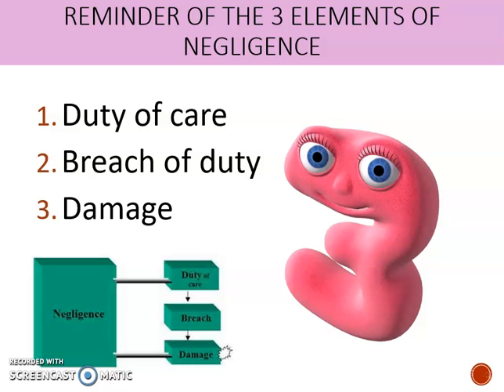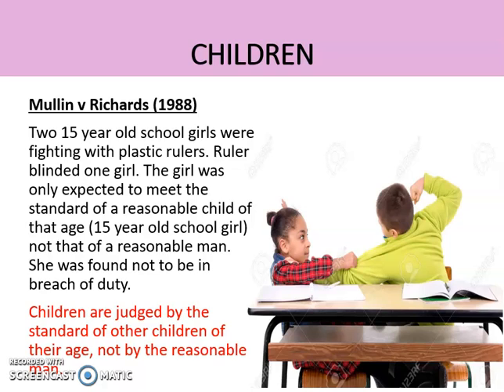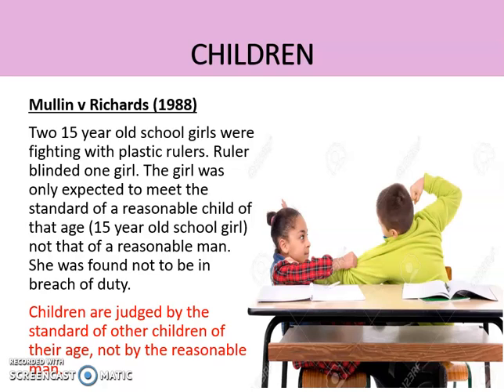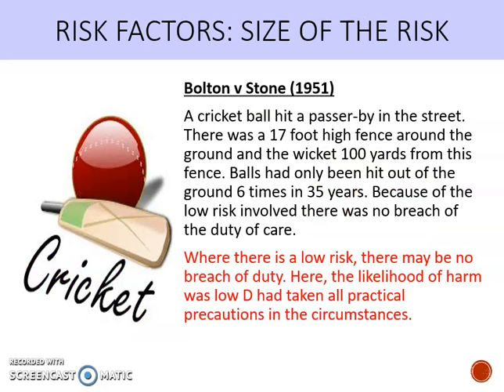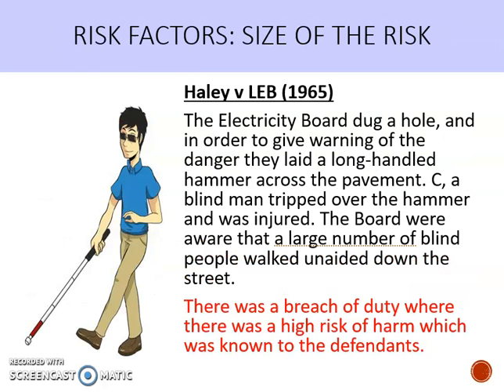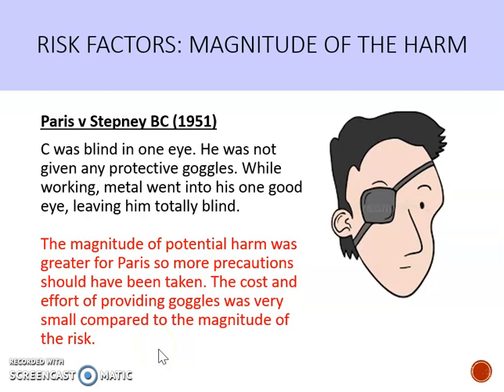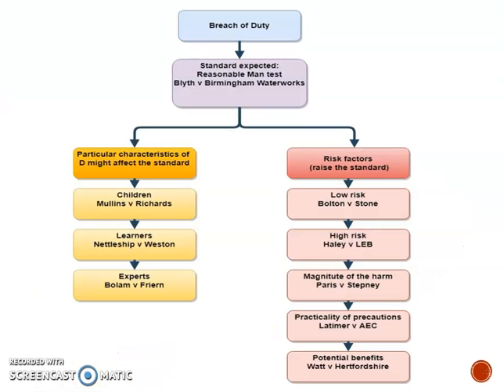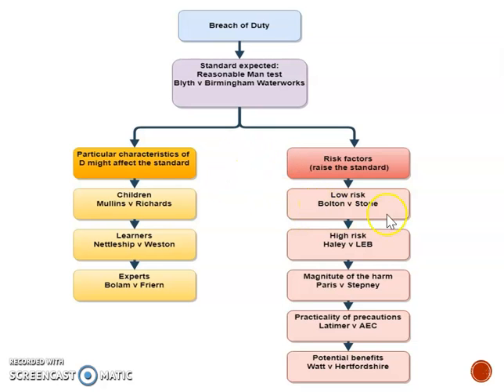Negligence 2: Breach of duty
Video tutorial on the tort of negligence - breach of duty